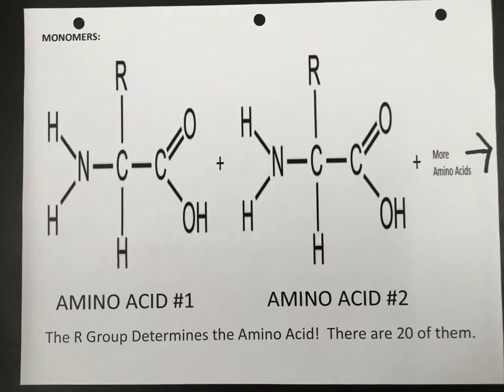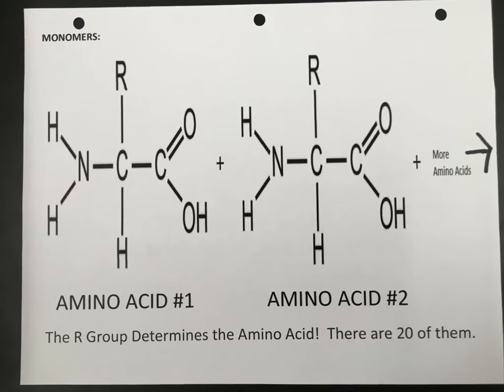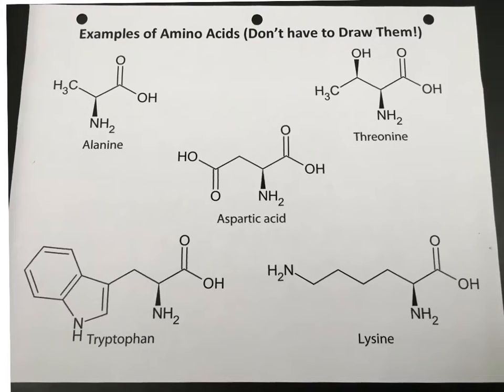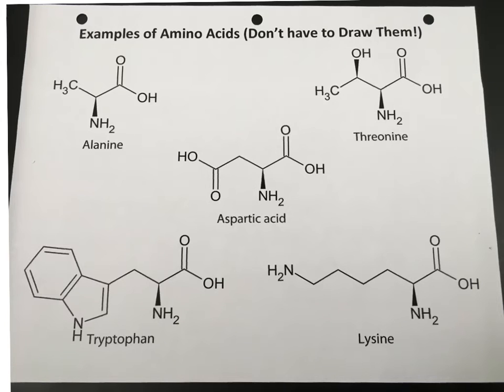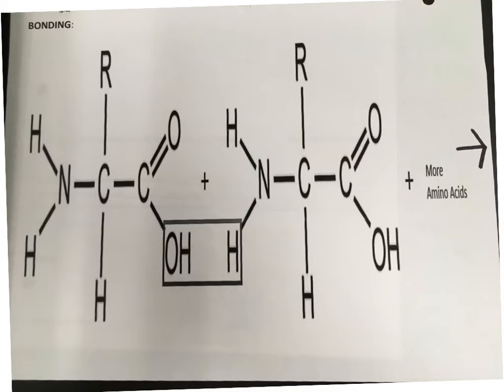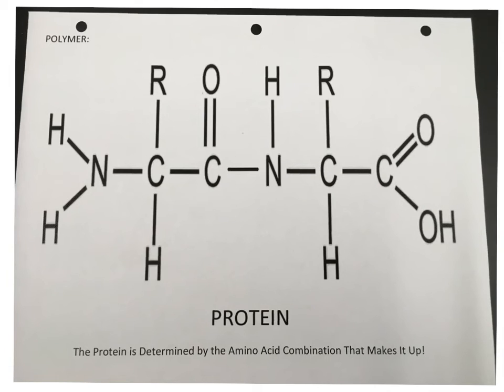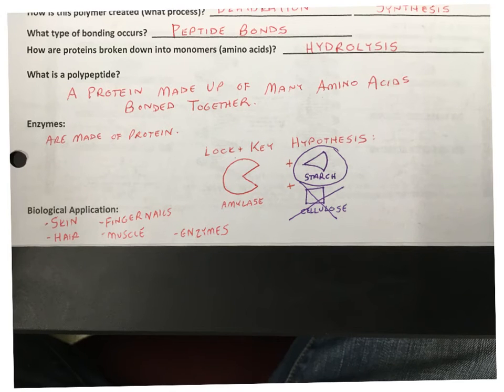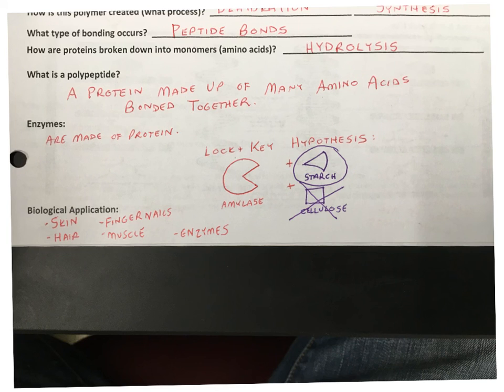Mr Gerbe Teaches Proteins (Amino Acids)